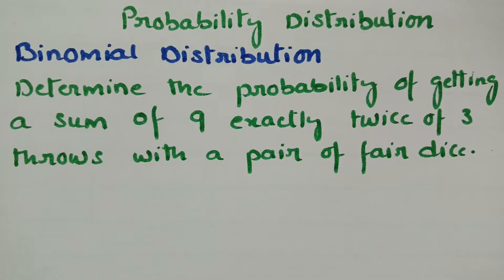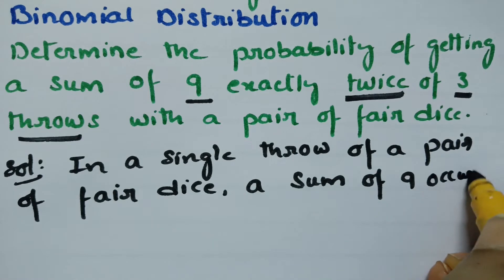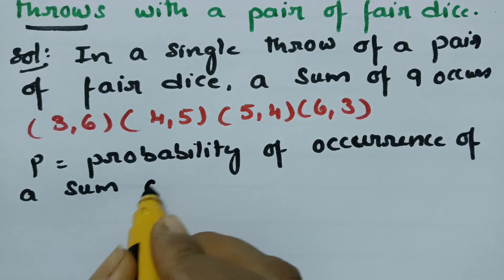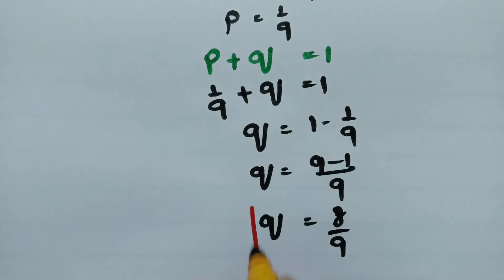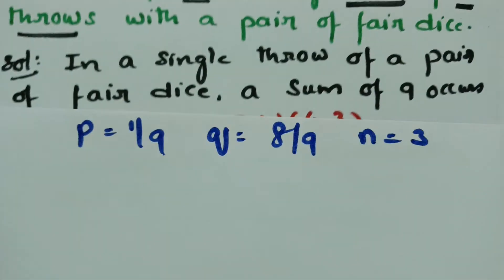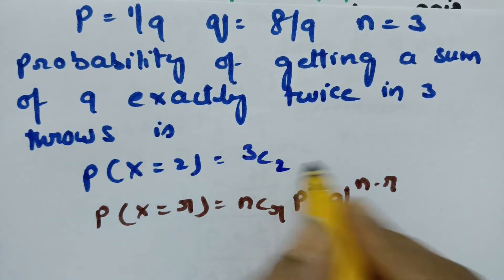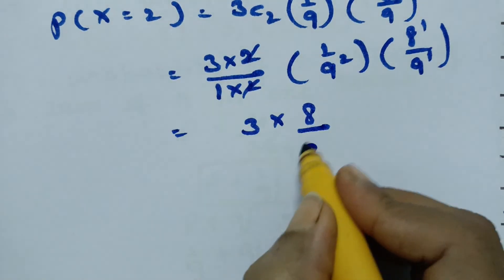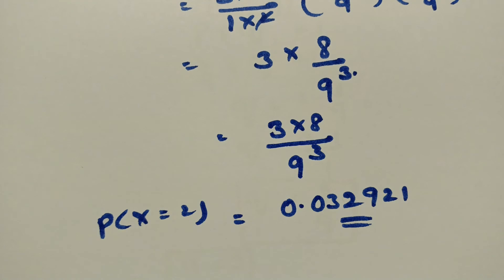Binomial Distribution -Problem -Probability distribution